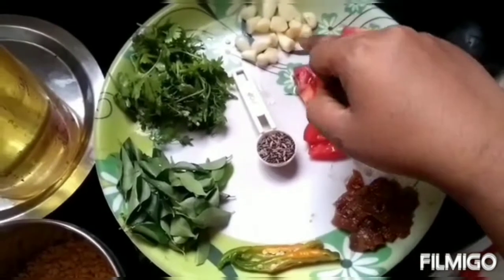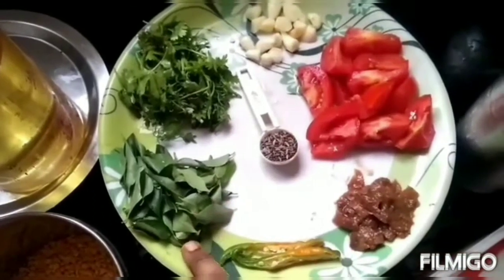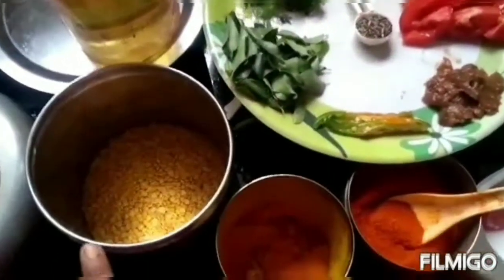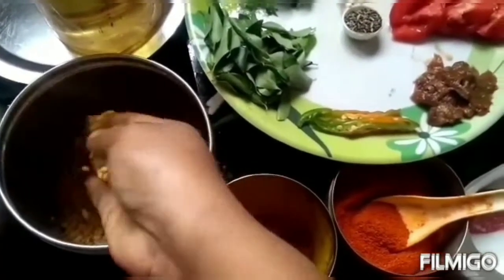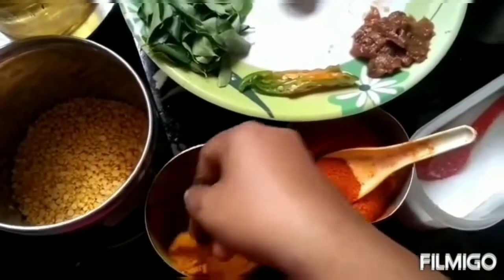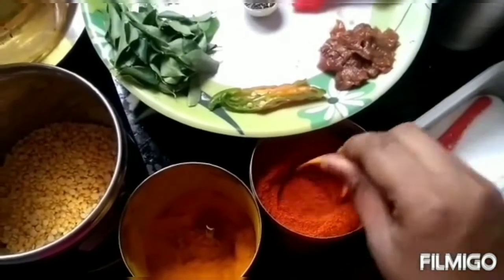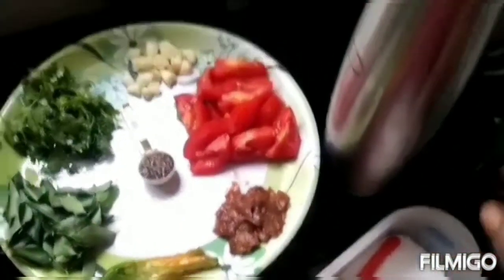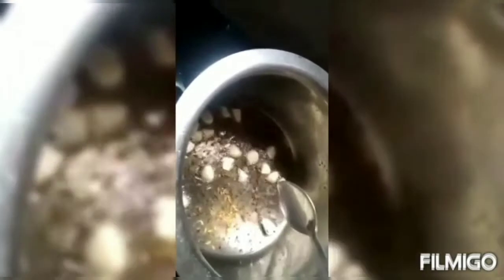Tomato Dal(Pigeon peas)